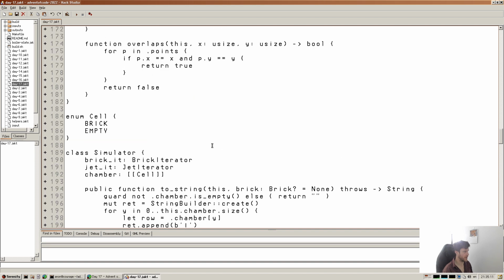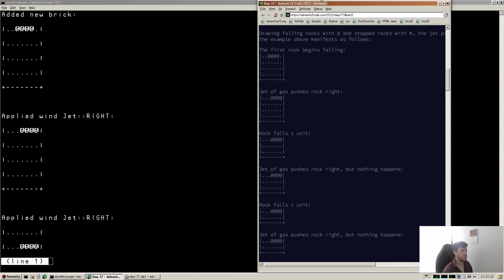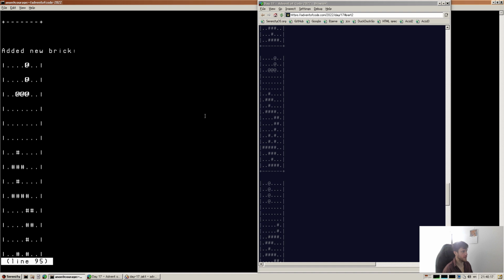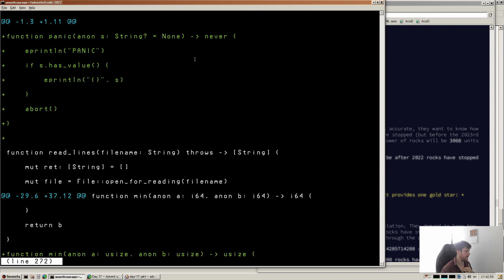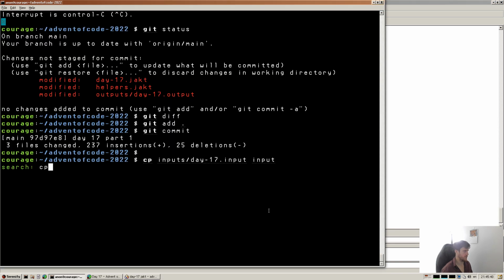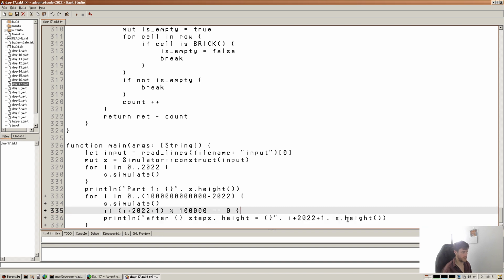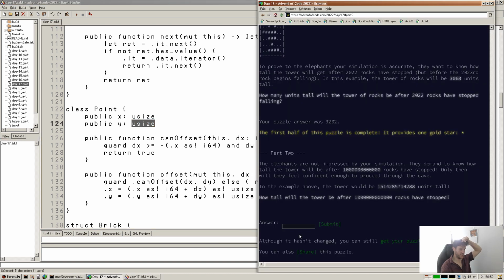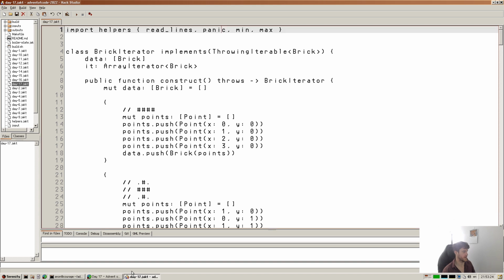Advent of Code 2022 - using jakt on SerenityOS - Day #17 part 1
Finished part 1, started on part 2 but is very slow. A better solution for part 2 is done in Parsing of the input was done in and simulating was done in